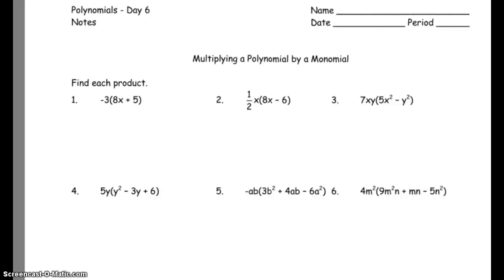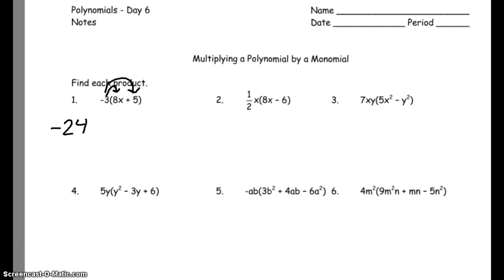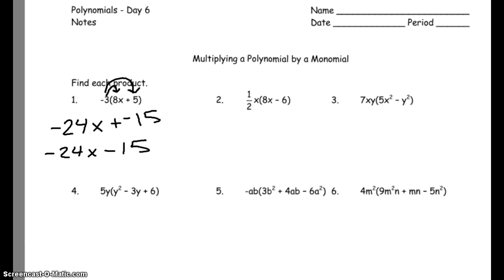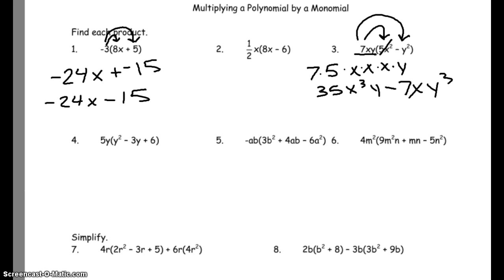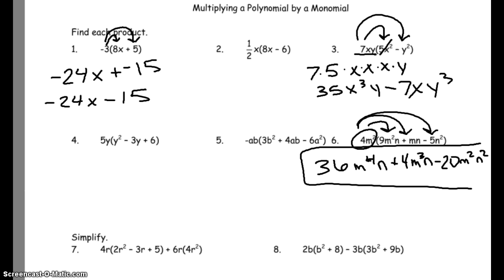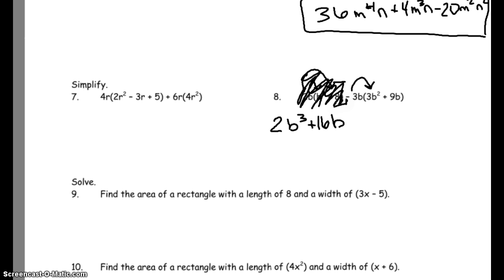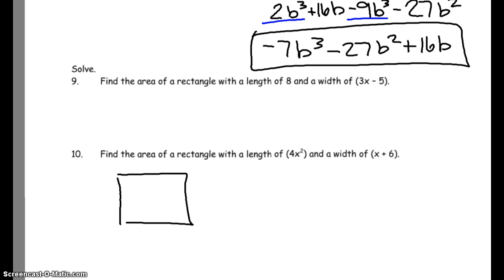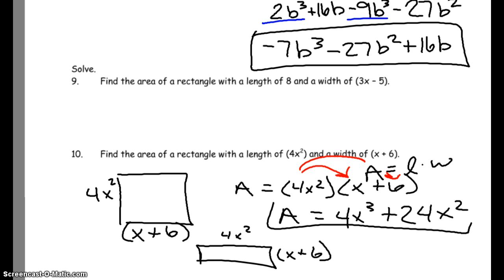Multiplying a Polynomial by Monomial